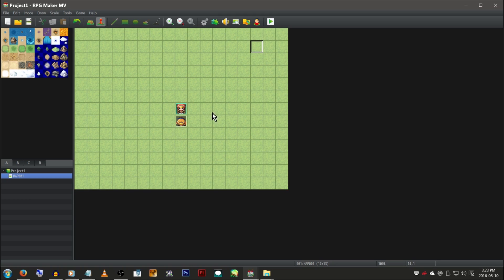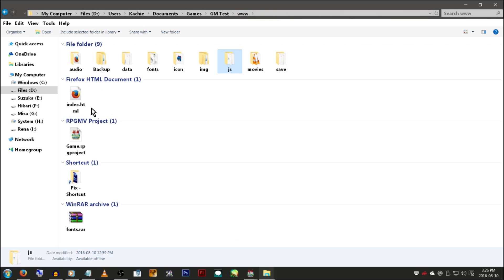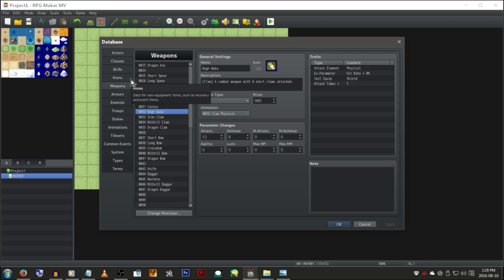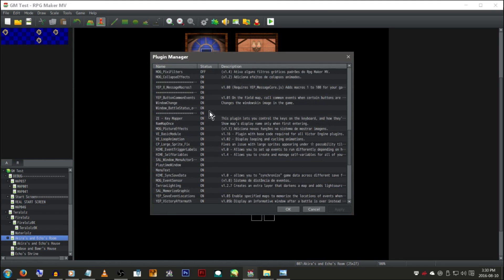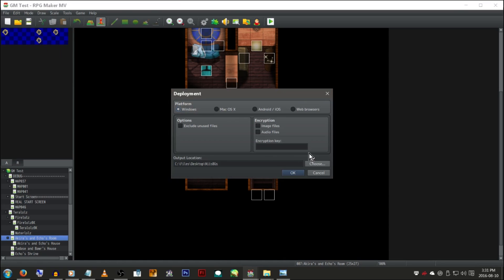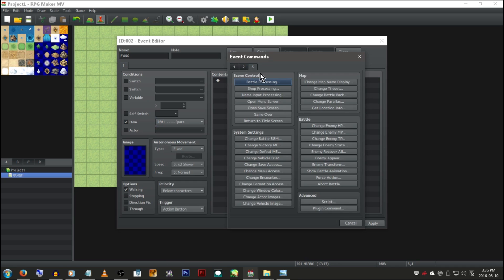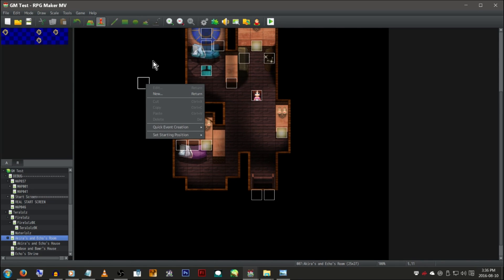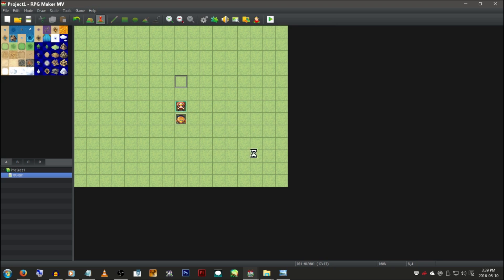RPG Maker MV First Look: MV Version 1.3.0 UPDATES AND FEATURES!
Dropdowns, encryptions and MORE:D
They covered my two most wanted things. Yay!

If you're using the Steam version, it will update automatically.